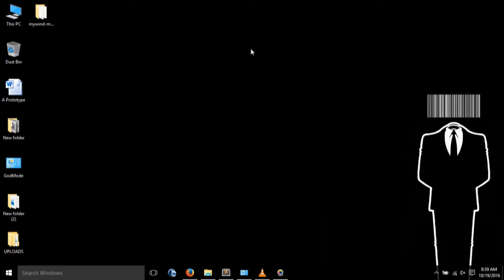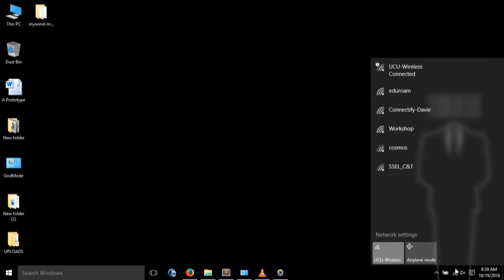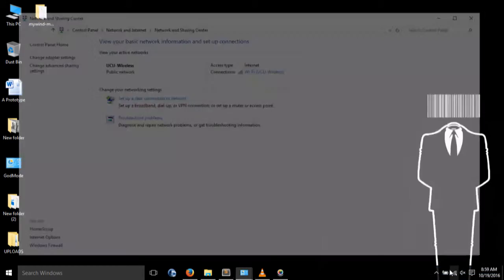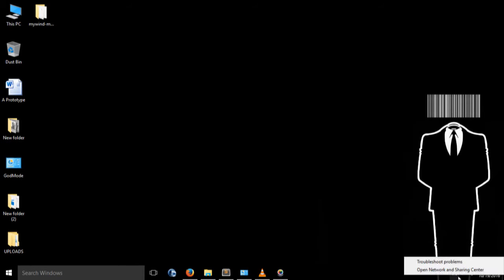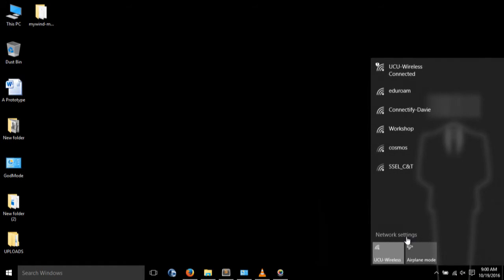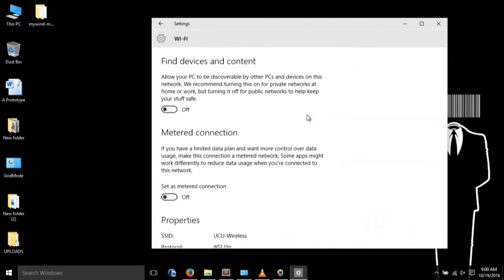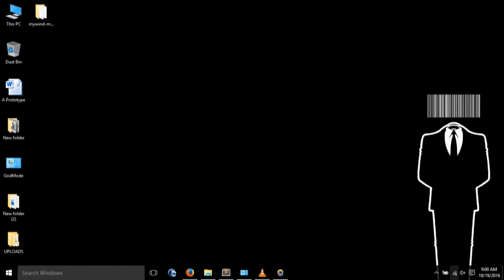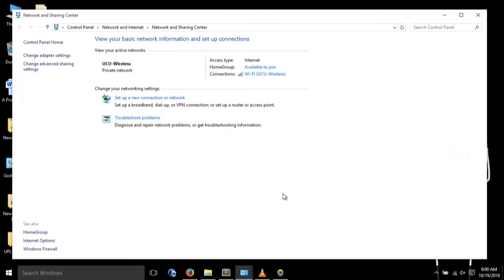PUBLIC to PRIVATE WIFI network WINDOWS 10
this helps you switch between private and public wifi networks.